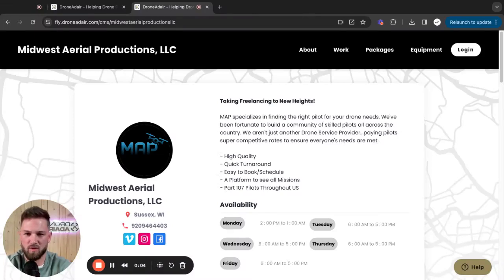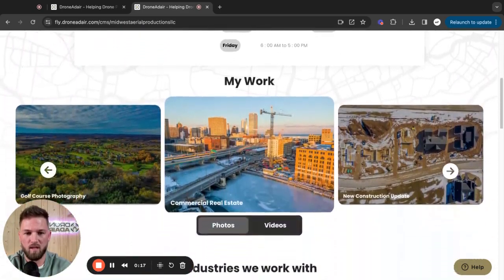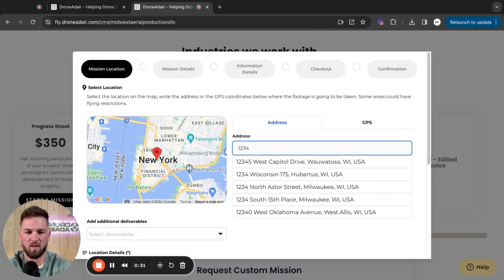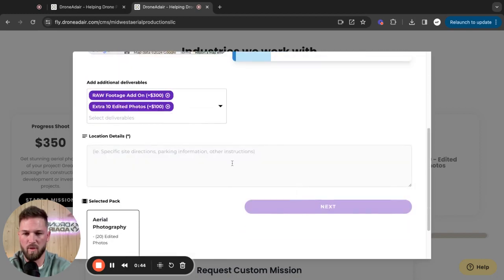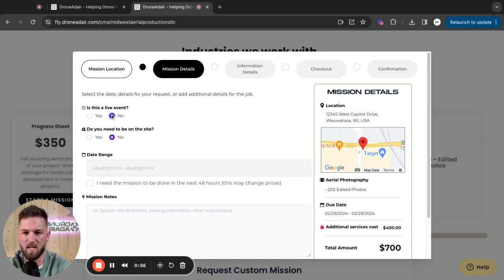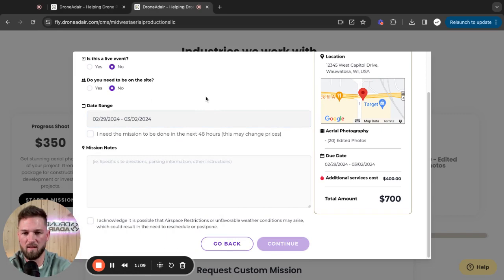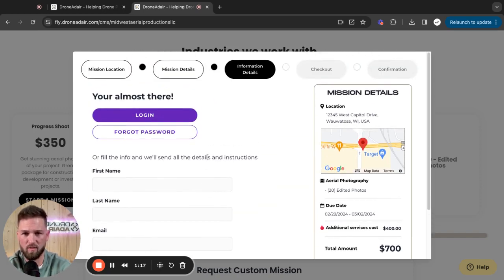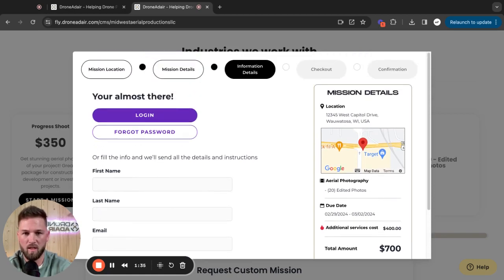How Clients Can Book Your on DroneAdair Page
In this tutorial video, I will show you how your clients can book you directly on your DroneAdair page. I will guide you through the process of setting up your page, publishing it, and allowing clients to select their desired services and deliverables. I will also explain how clients can provide location details, choose dates, and make payments. By the end of the video, you will have a clear understanding of how to streamline the booking process for your clients.